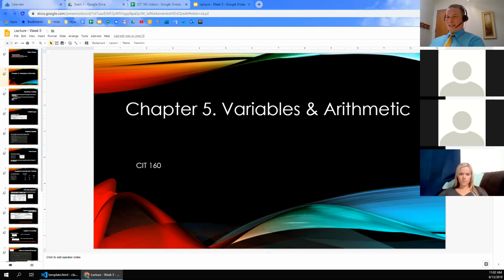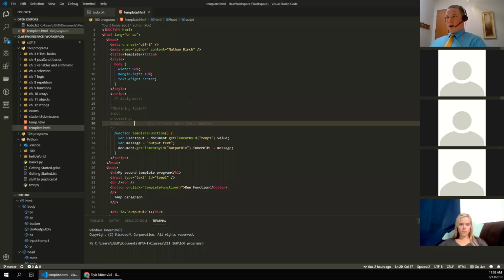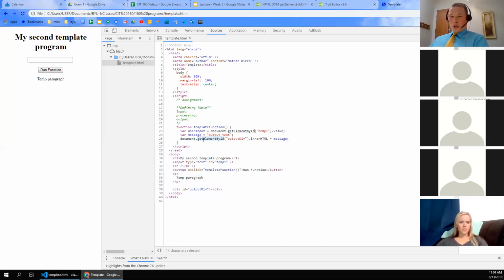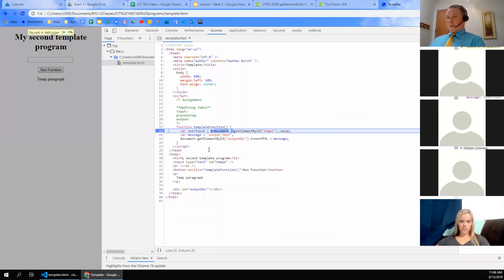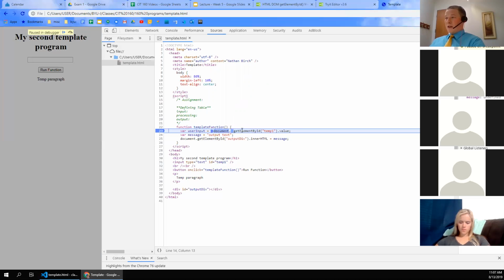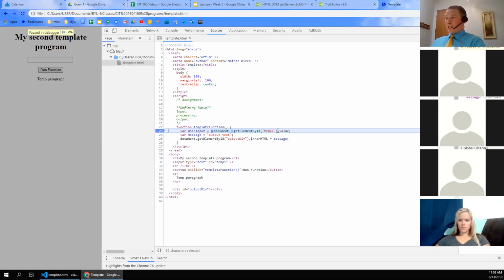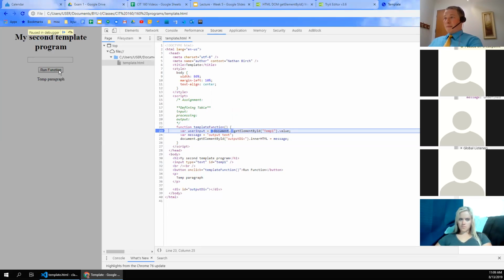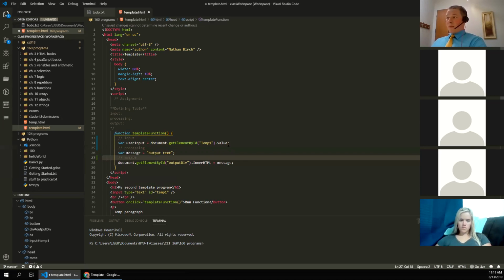JavaScript DOM Understanding document.getElementById()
document.getElementById()